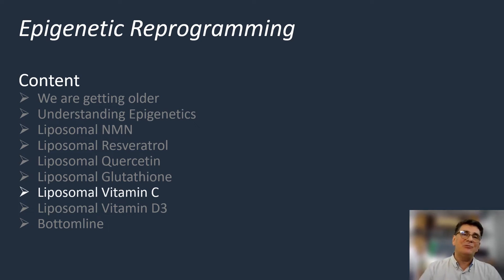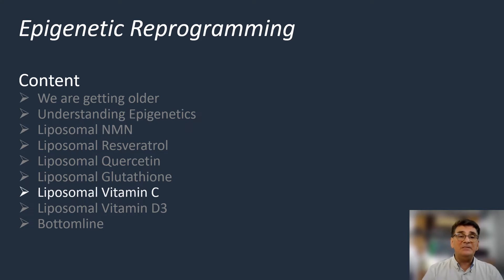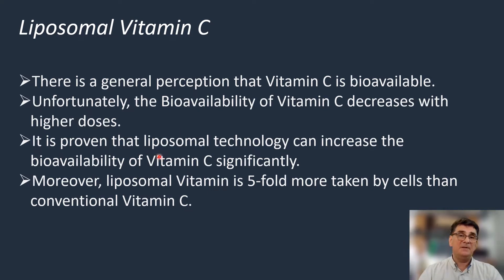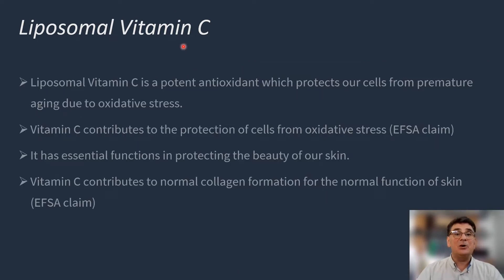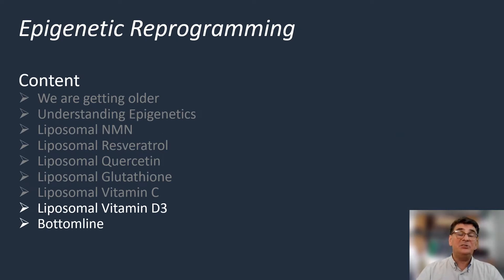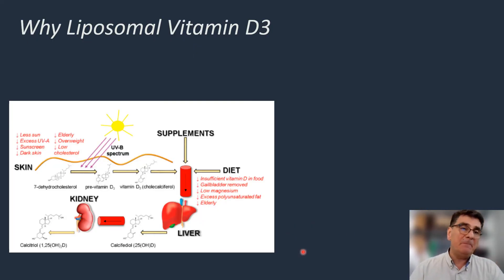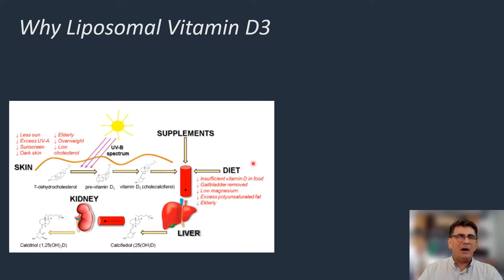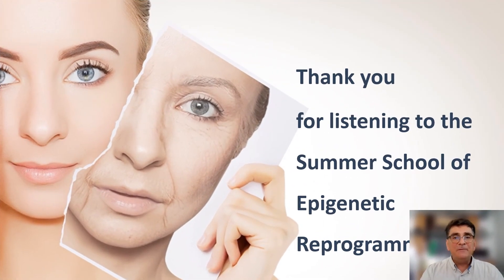Summer School of Epigenetic Reprogramming vol. 4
Vitamin C and Vitamin D3 and their importance on longevity and epigenetic reprogramming.